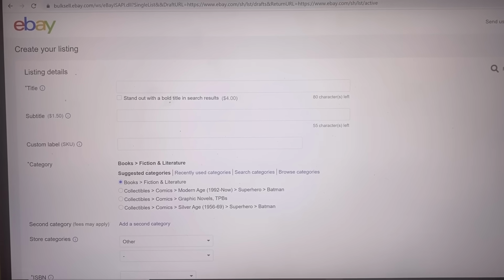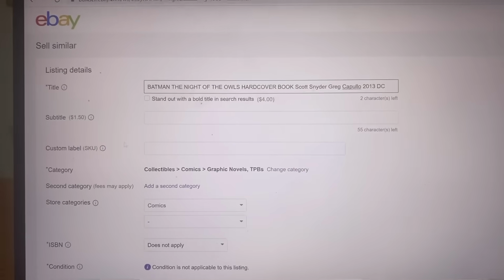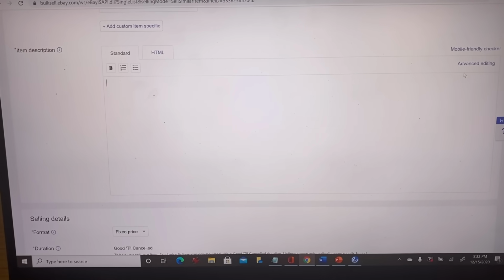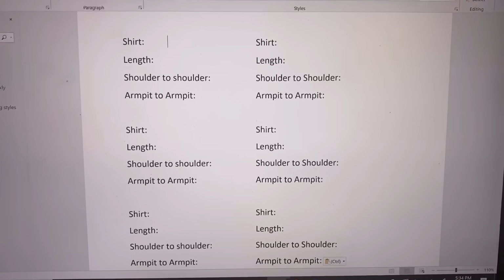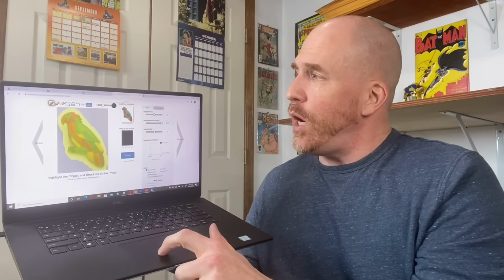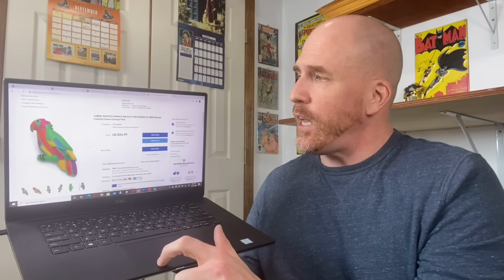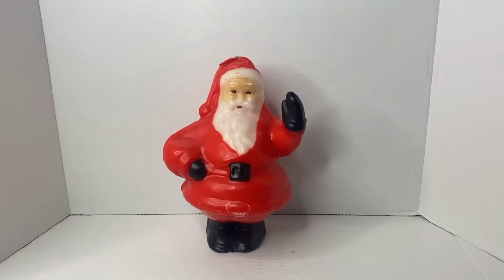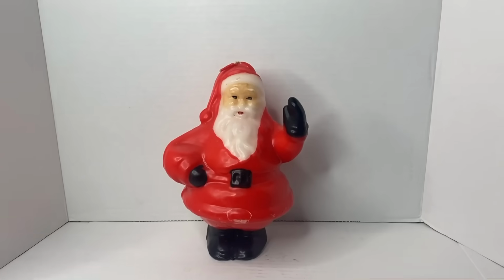10 Ways to List 10 Times Faster on eBay!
In this video I discuss and show you 10 ways to list 10 times faster on eBay that you can also apply to other selling platforms. Don't forget to let me know your quick listing tips in the comments.

BAGS, SLEEVES, & BOARDS:

BCW Magazine Boards
Postcard Sleeves x 1000 by BCW

BUBBLE MAILERS:

Small (6.5 x 9.25"): Great for shirts!
Large (8.5x 11.25")
Larger (9.5 x 13.25")

POLYMAILERS:
100 Metronic 24x24 Poly Mailers
100 iMBAPrice 10x13 Poly Mailers

POSTER TUBES:
2x24 Tubes
2x36 Tubes

PRINTER LABELS:

500 Thermal Labels (4x6)

TAPE (INVISIBLE)

TAPE (PACKING)

Tape King Roll of 6 (60 yd per roll)
Tape King Roll of 36 (60 yd per roll)
Tape King Roll of 36 (110 yd per roll)

TAPE GUNS:

ULINE H-150 2 Inch Tape Gun ULINE H-150
2 Inch Tape Gun with 2 Tape Rolls